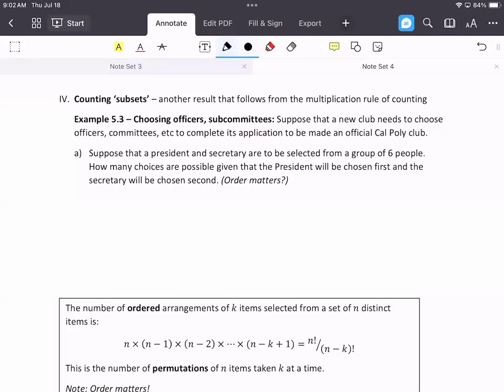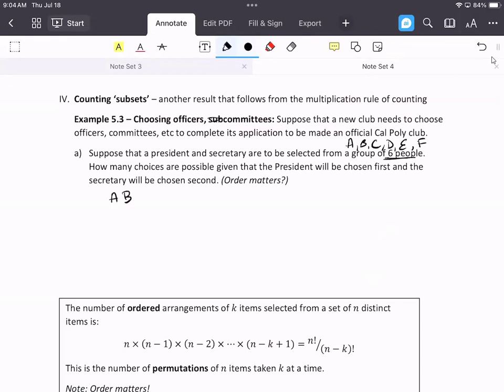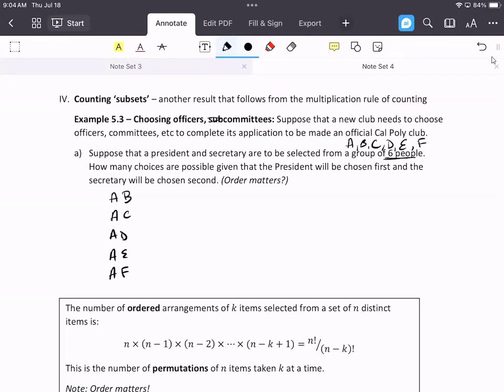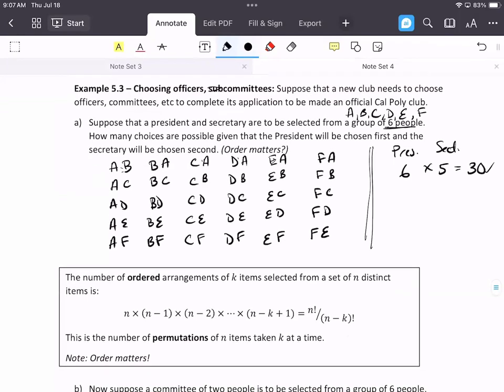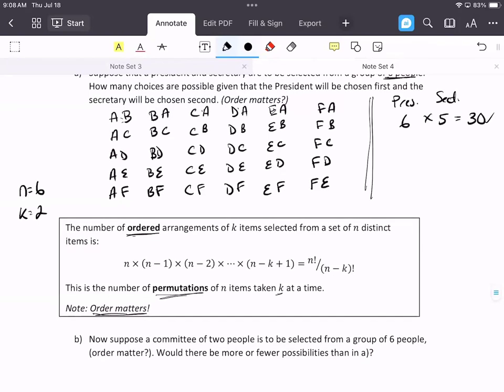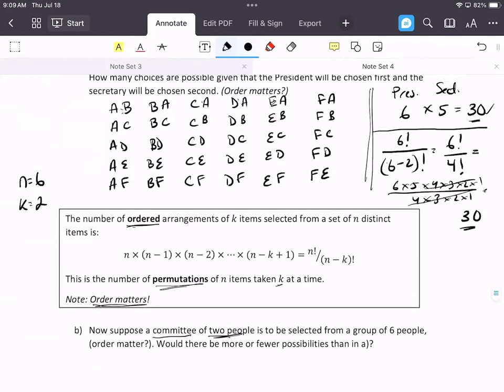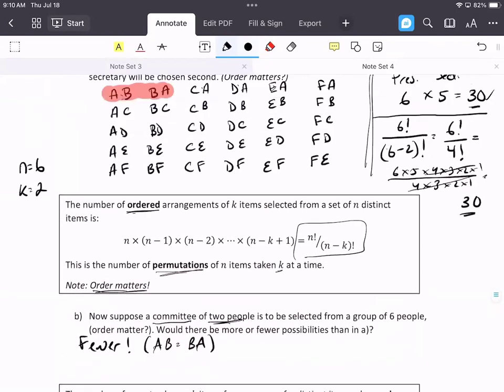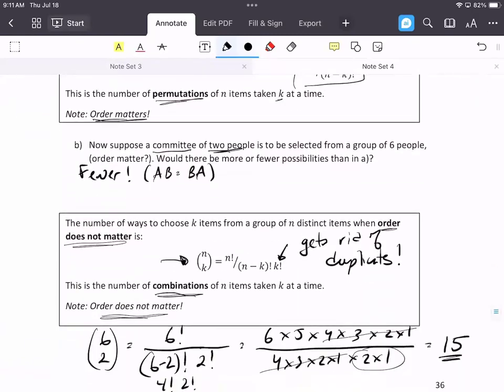Combinations and permutations (pg 36)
Introduction to combinations and permutations.